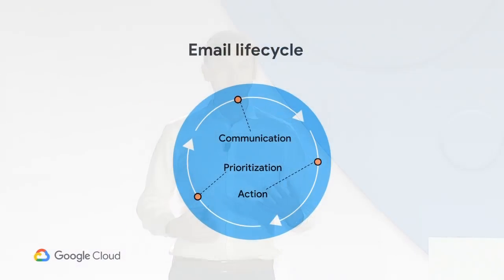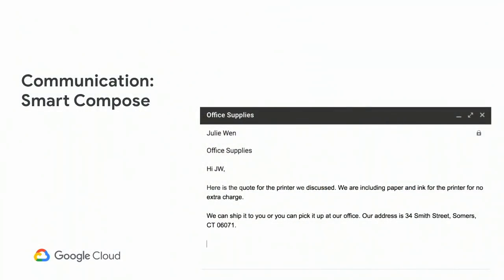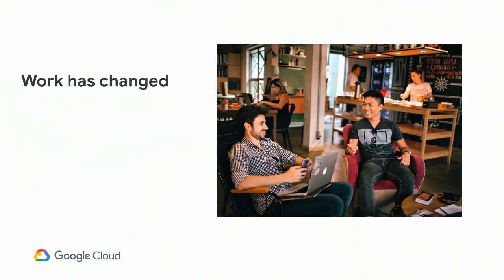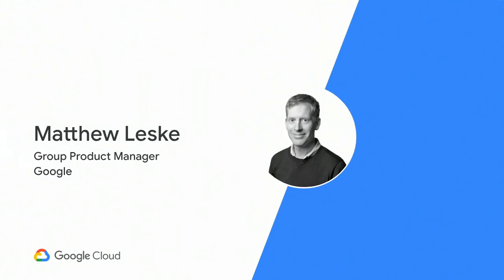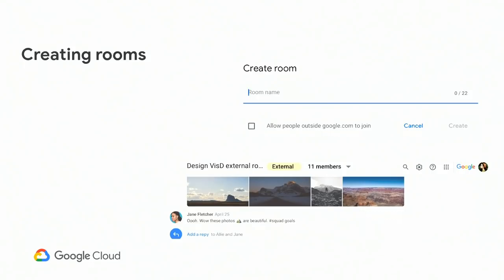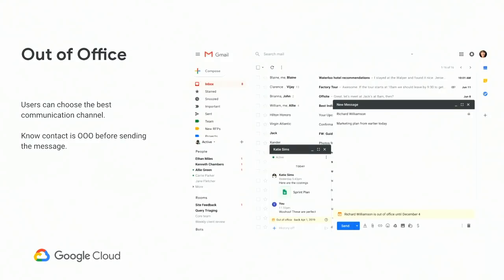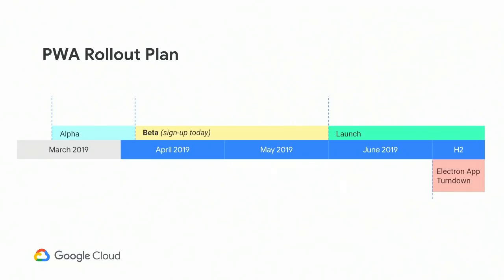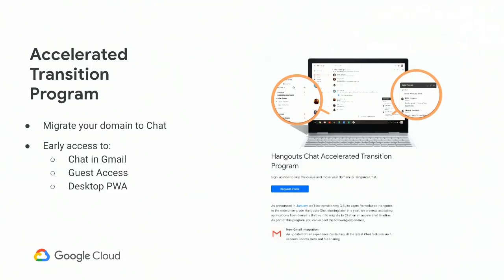What's New with Gmail and Hangouts Chat (Cloud Next '19)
Your organization needs to communicate and collaborate more than ever before. This session will highlight the latest G Suite features available in Gmail and Chat that empower people in your organization to securely connect to get things done. Learn about how Chat and Gmail work well together and how G Suite will surprise and delight your users with features and workflows not possible with any other solution.

Speaker(s): Thomas Holman, Matthew Leske

Session ID: CP117
product: Cloud - General; fullname: Thomas Holman, Matthew Leske; event: Google Cloud Next 2019;